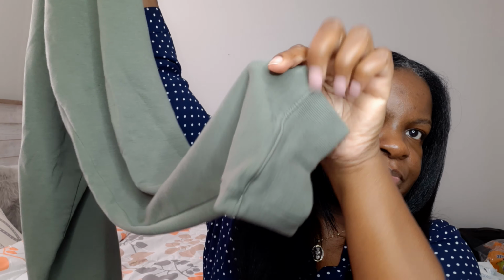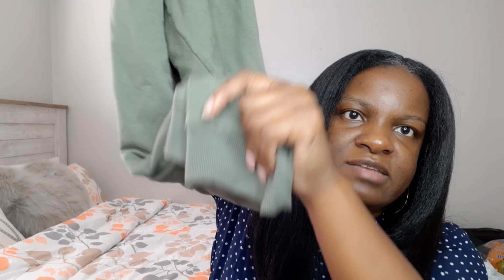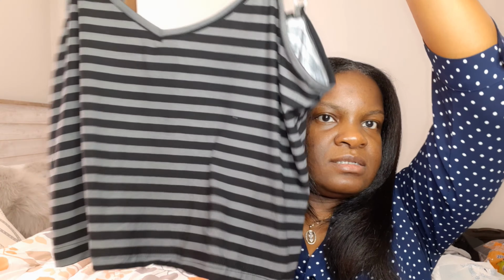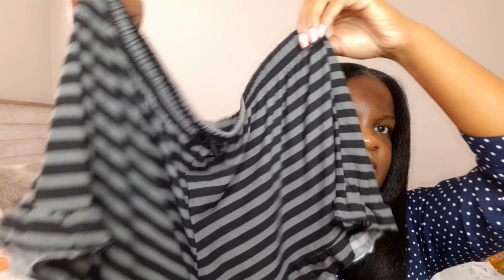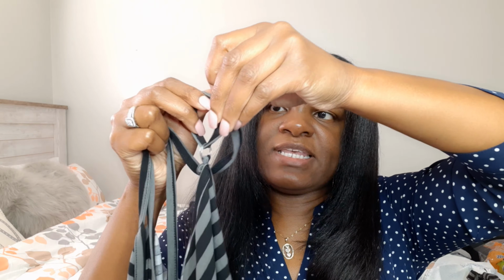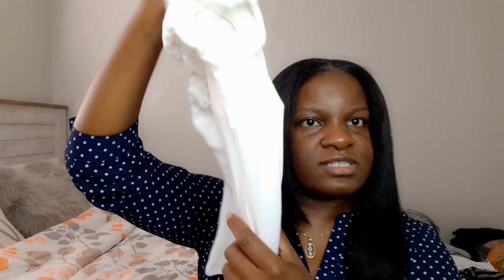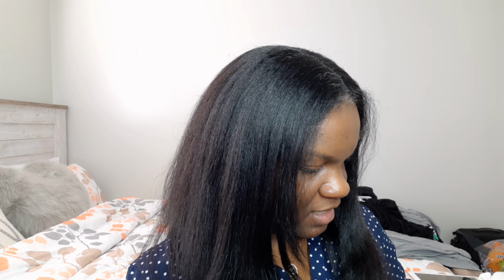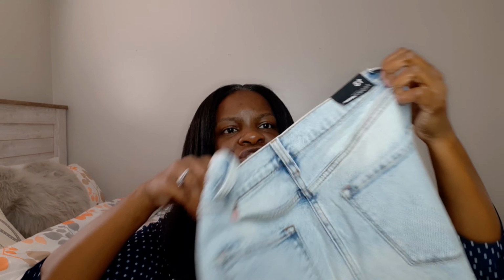Fashion Nova Try On Haul | Transition to Fall Edition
I uploaded my first try on haul. I hope you enjoy it. I enjoyed shopping with Fashion Nova for some Fall transition pieces. Let me know what you think of each item. I will list all items' names, sizes I ordered and prices below. Thank you so much for your support family.

ITEMS FEATURED: (not in the same order of the video)
I Got It From My Mama Distressed Jeans - Light Blue Wash
The Celine Blazer - Mustard
XL $32.99
Ruched and Ready Legging Set - Black
XL $44.99
Tennis Courts III Set - Black
XL $32.99
Don't Get This Twisted Pant Set - Heather Grey
XL $39.99
Latest and Greatest French Terry Jogger - Olive
L $19.99
The Mixer Mom Jeans -Medium Blue Wash
13 $17.98
Can't Get Enough Puff Sleeve Bodysuit - Off White
XL $14.98
Finesse Goddess High Rise Flare Pants - Mauve
XL $17.98
Cozy Hangs 2 Piece PJ Set - Charcoal
XL $12.99

MUSIC and Editing:
Happy - MBB (Free Copyright - safe Music)
iMovie